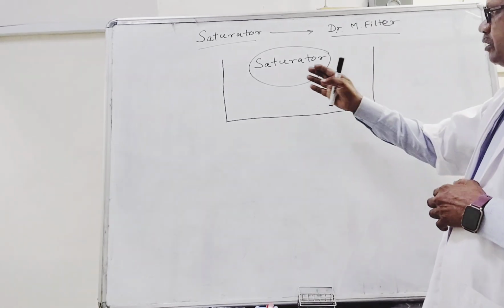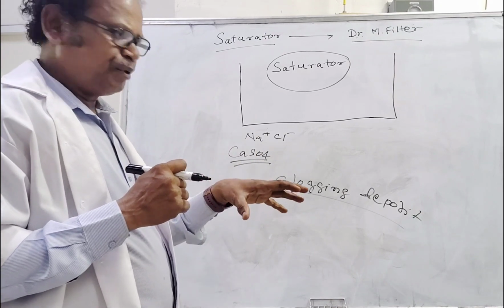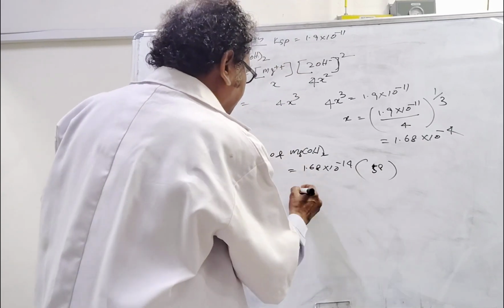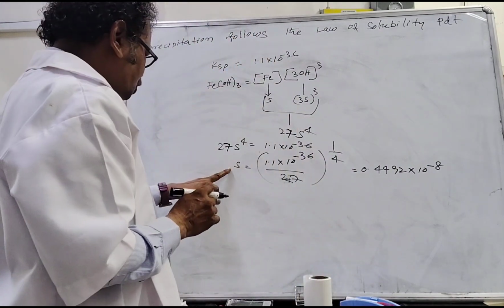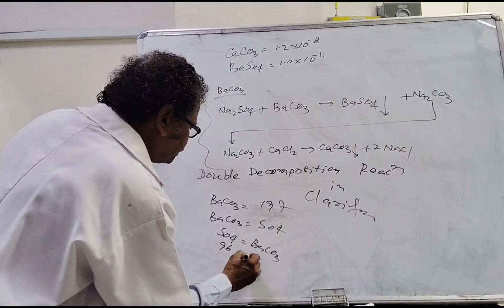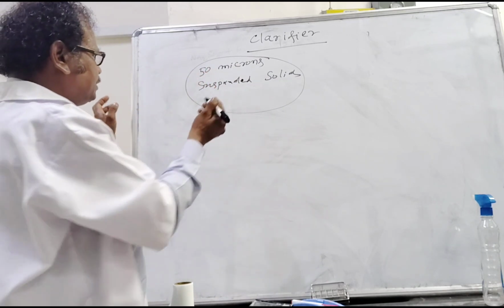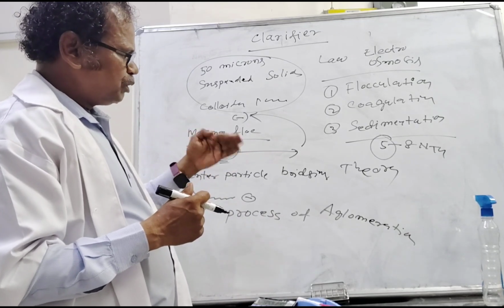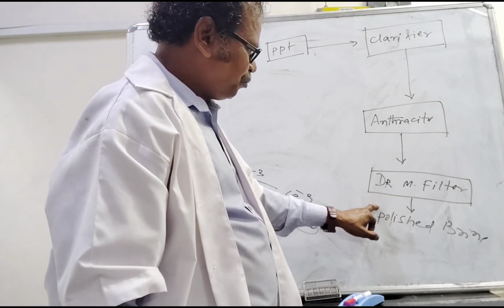Saturator Brine 310 gpl heading--PPt Tank--Clarifier--Anthracite Filter--Dr.M.Filter--Polished Brine